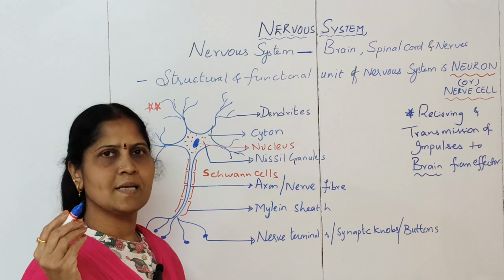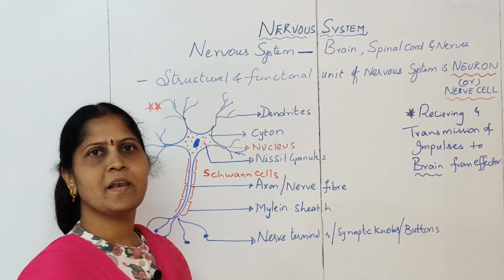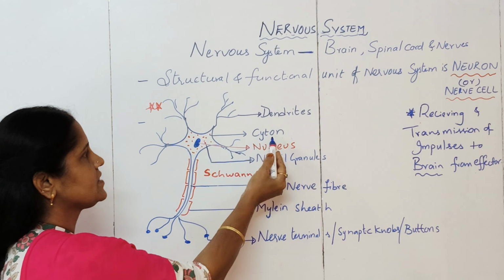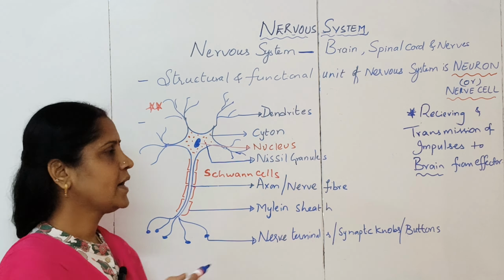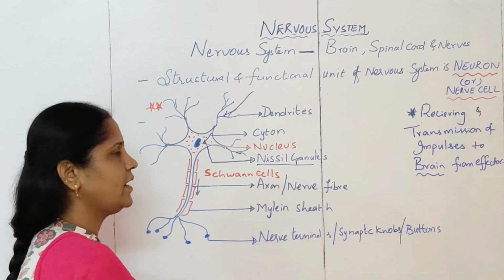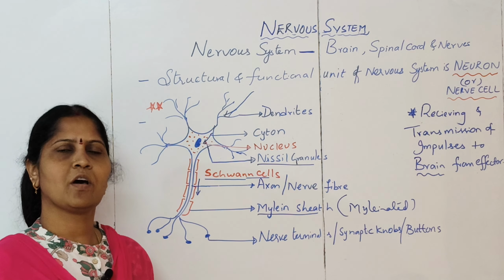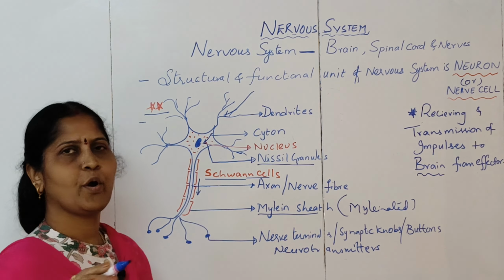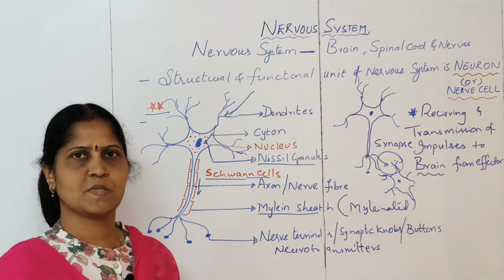Neuron#biology ssc cbse icse subscribe